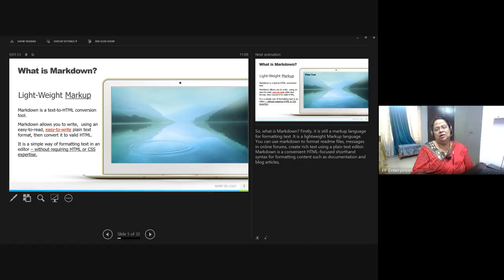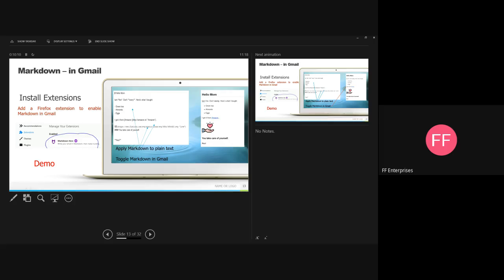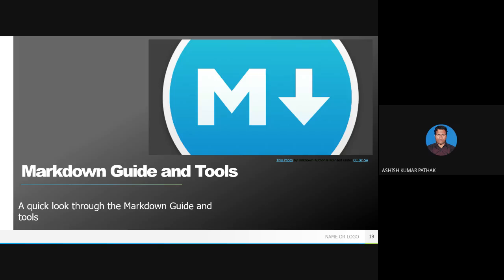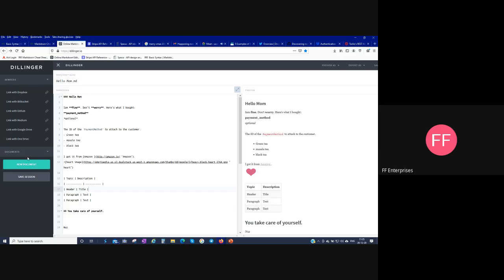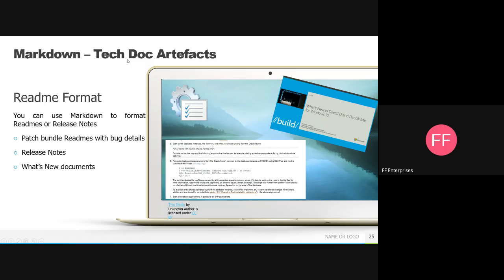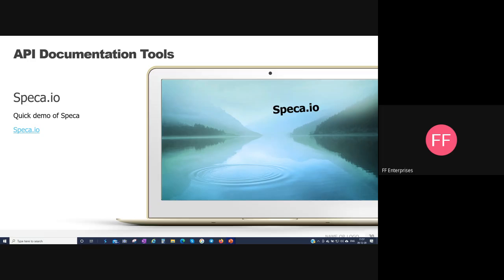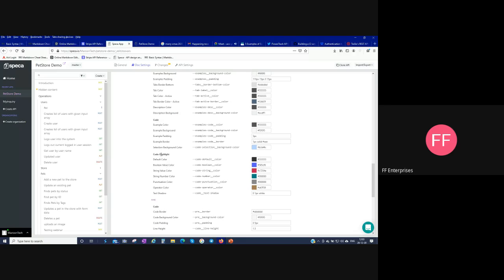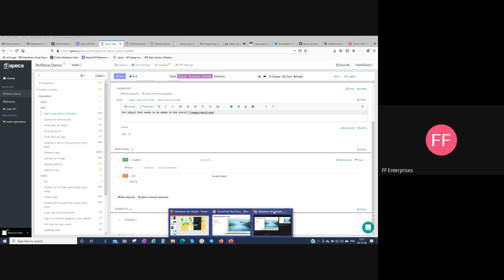How to use Markdown in Technical Writing, Examples & Why to use Markdown for Technical Documentation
If you are interested join similar FREE webinars on technical communication join us NOW!

Let us first understand technically why Markdown is picking up why it is desirable
What is the ideal condition for using Markdown?
When you should Consider using Markdown
Many tools